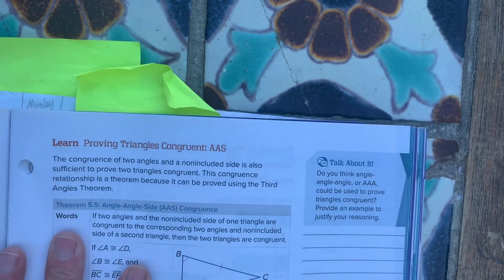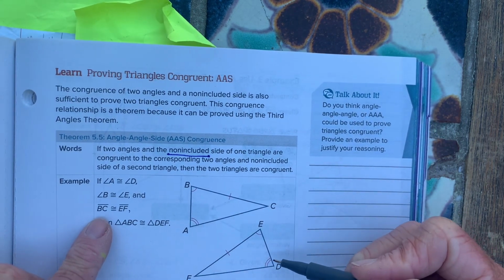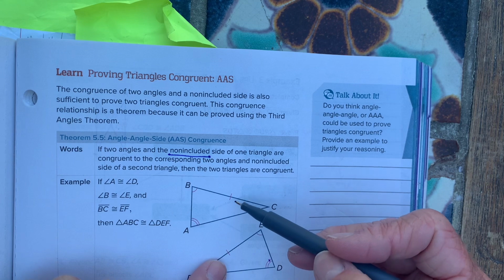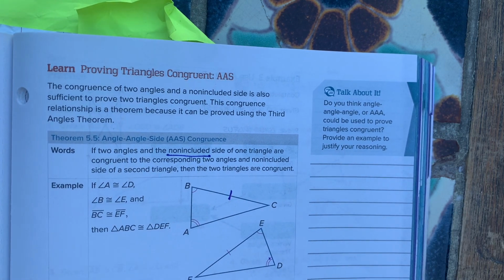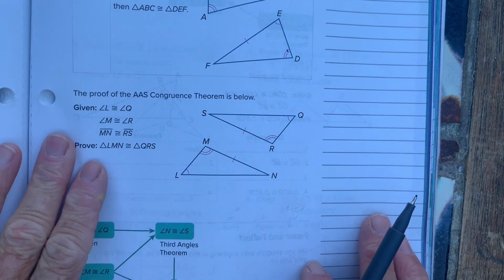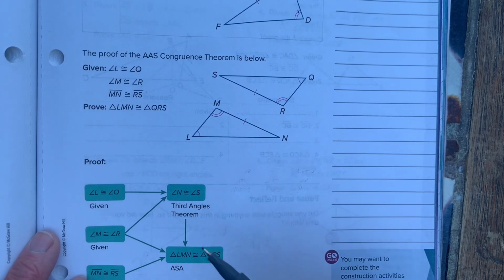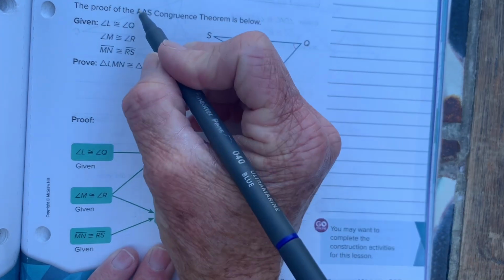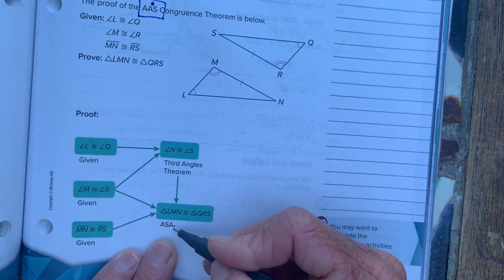5.4 - ASA and AAS